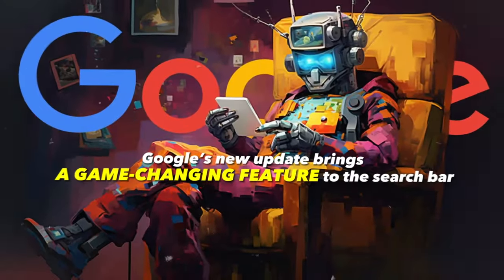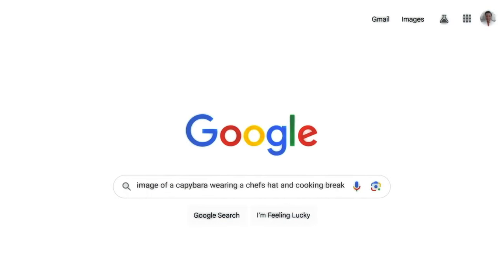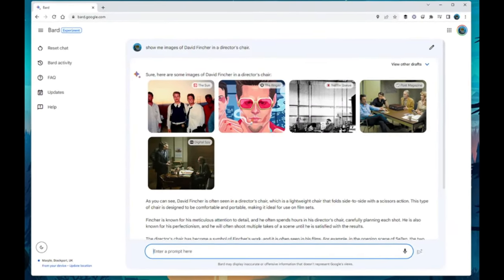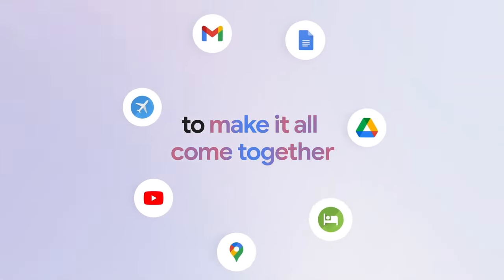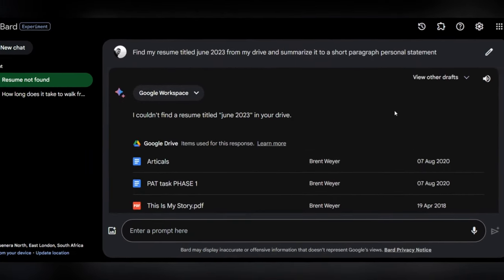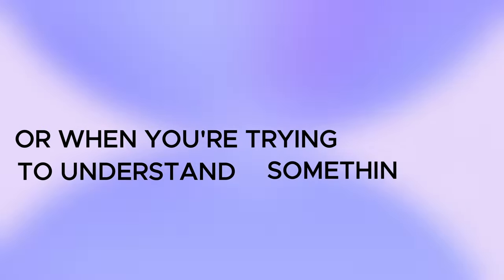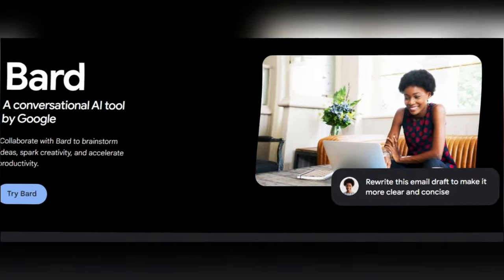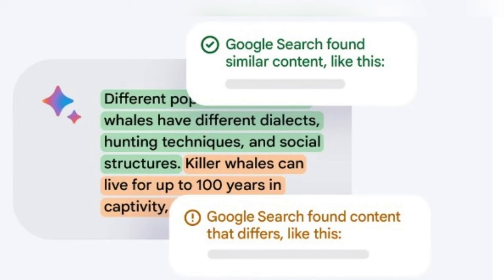Google Unveils Bard Extensions and SGE Image Generator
Unlock creativity with Google’s latest innovations: Google SGE and Google Bard Extensions! The new SGE Image Generator transforms text into vibrant, customizable images, setting a new standard in imaginative search. Integrated with Google Bard, it fosters a realm of inspiration, allowing images to be created amidst engaging conversations, perfect for writers and content creators seeking creative sparks.

But there’s more! Bard Extensions revolutionize Bard’s functionality, seamlessly connecting to essential Google services, ensuring all vital information is at your fingertips, streamlined and organized. These extensions elevate Bard, making it a powerful ally in enhancing productivity and turning ideas into reality.